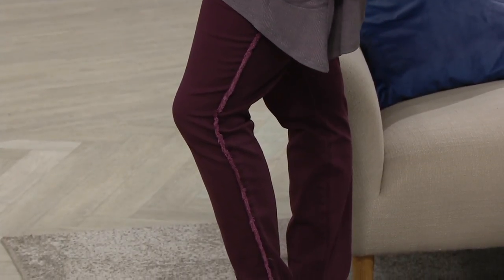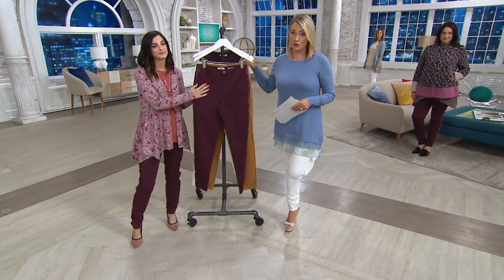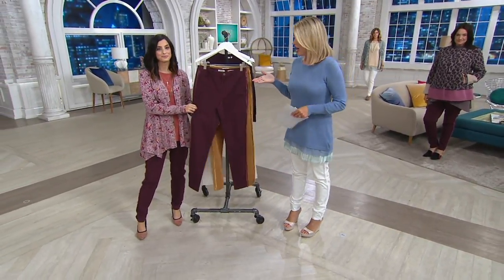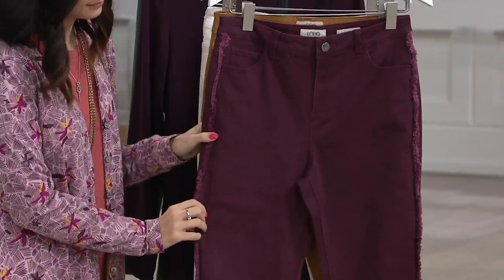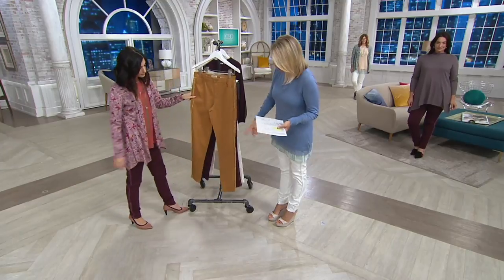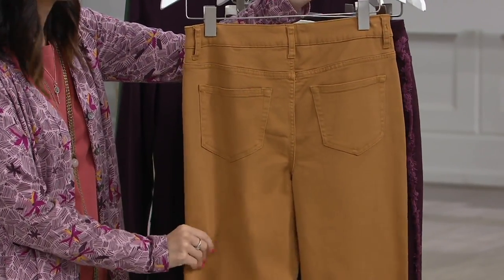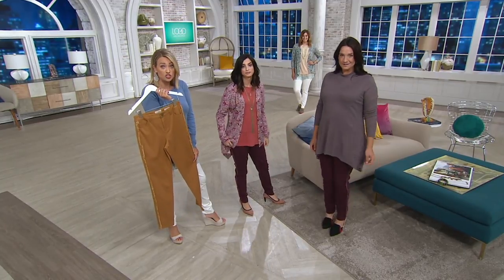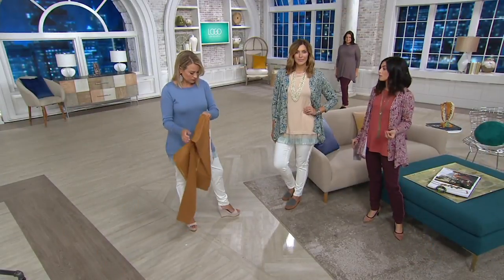LOGO by Lori Goldstein Slim-Leg Twill Pants w/ Fringe Detail on QVC